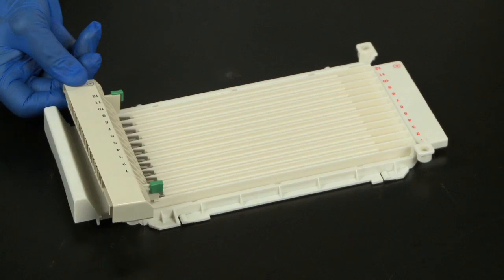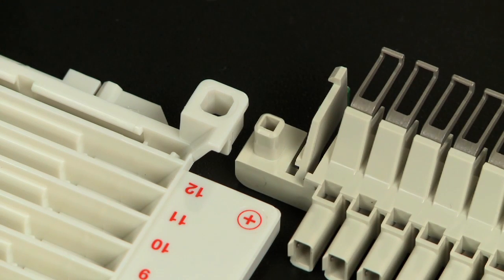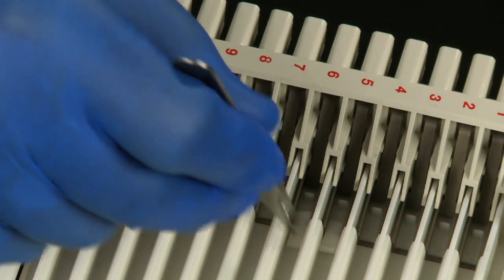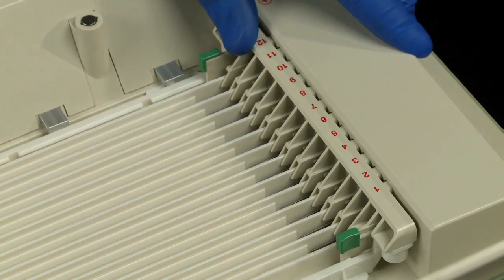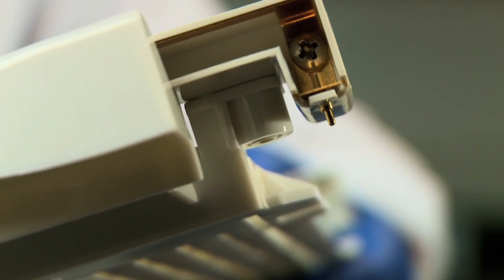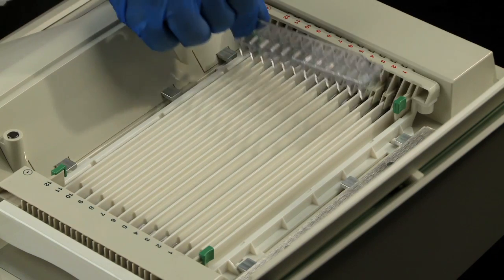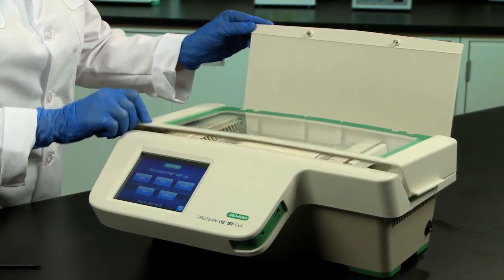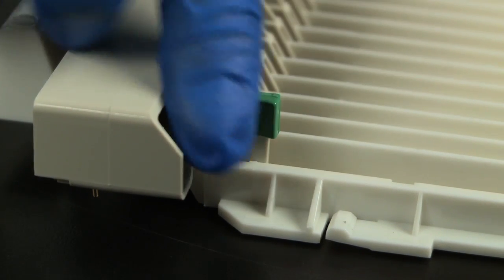Loading the PROTEAN® i12™ IEF System - Gel-Side Down Assembly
This video demonstrates the loading sequence for running immobilized pH gradient (IPG) strips in the PROTEAN i12 system for isoelectric focusing (IEF) in the first dimension of two-dimensional (2-D) protein electrophoresis. The quick, easy, and foolproof loading and assembly of the focusing tray is illustrated step by step for the gel-side-down configuration; disassembly is also shown.

The PROTEAN i12 IEF system can run up to 12 IPG strips from 7--24 cm long. Each channel in the i12 focusing tray is independently powered, giving the user total control over each IPG strip. You can run different sample types, different pH gradients, and multiple protocols simultaneously.